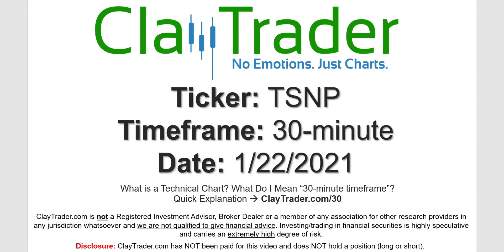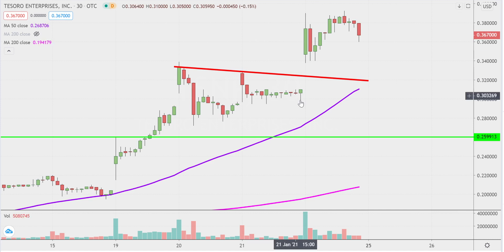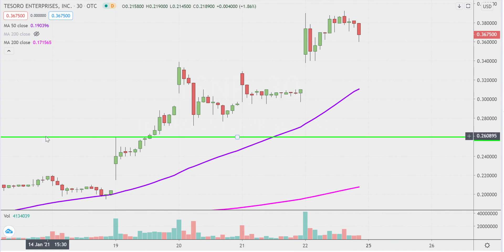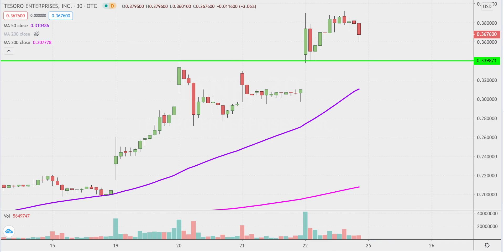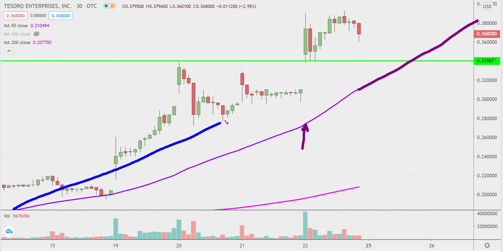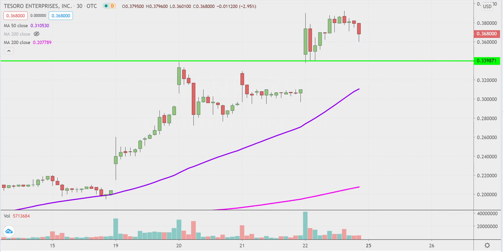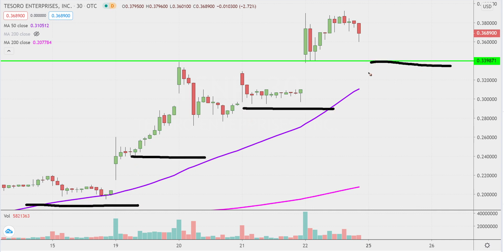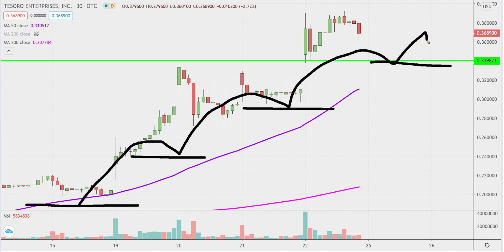Tesoro Enterprises, Inc. - TSNP Stock Chart Technical Analysis for 01-22-2021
Learn how to read stock charts and identify technical patterns as ClayTrader does a quick stock chart review on Tesoro Enterprises, Inc. (TSNP).